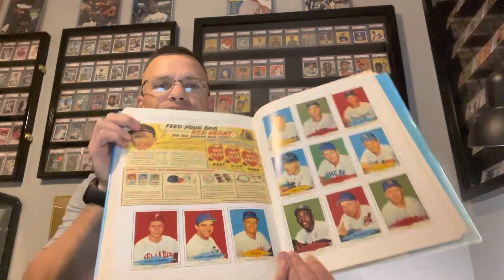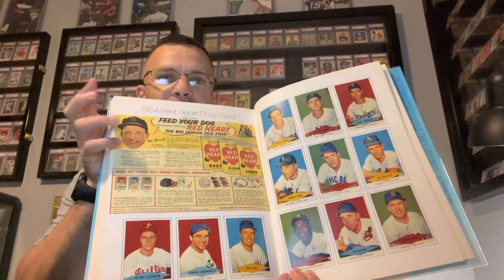Gems 💎 aren’t always 10s 😀 🔥 🔥